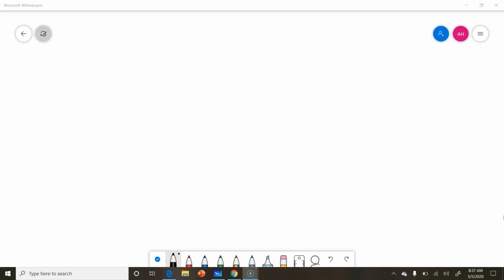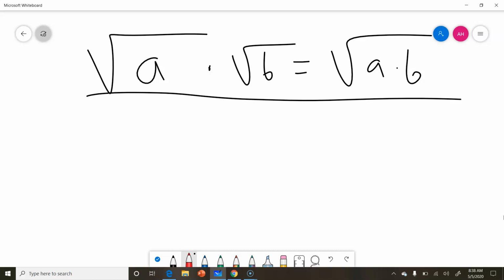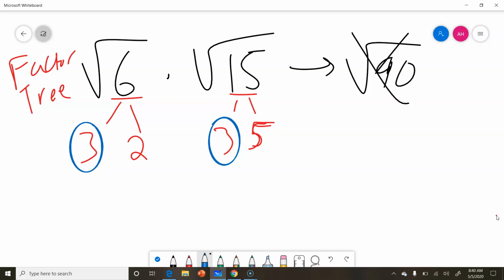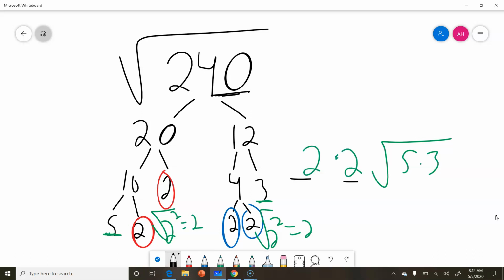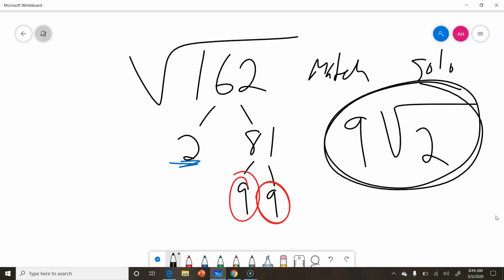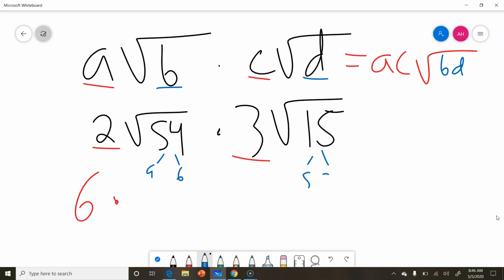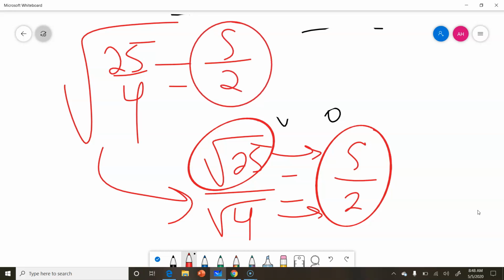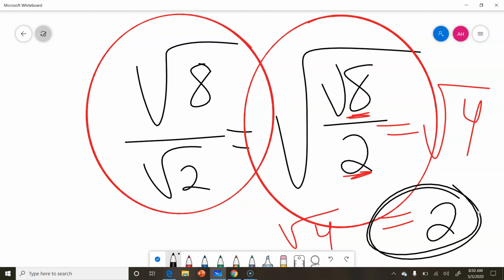Mr. H. 8 Math. 5.6.20